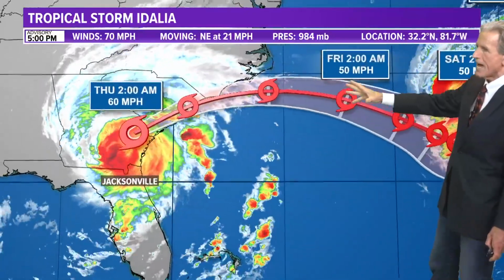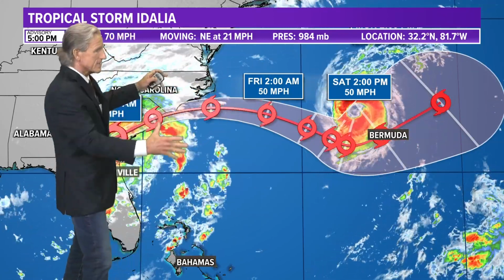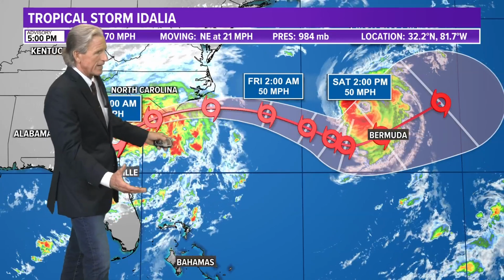5 p.m. Advisory: Idalia now a tropical storm after battering Florida coast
Impacts from Idalia to end Wednesday evening for First Coast.